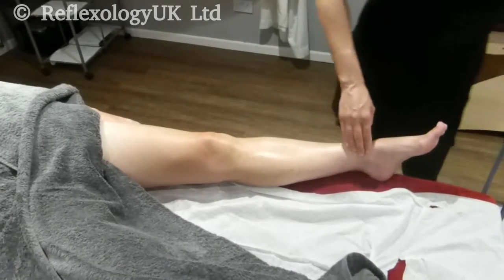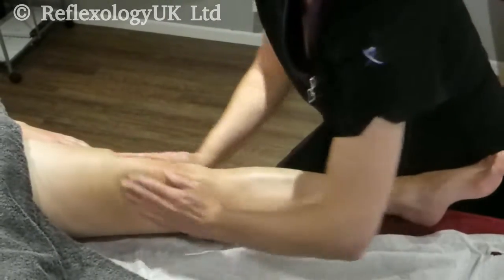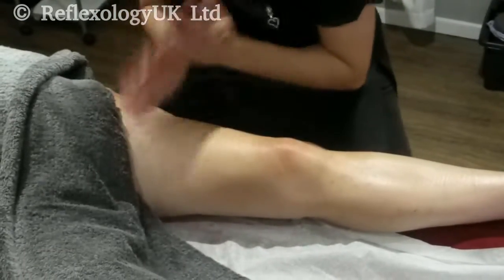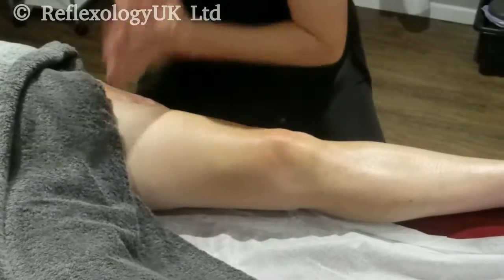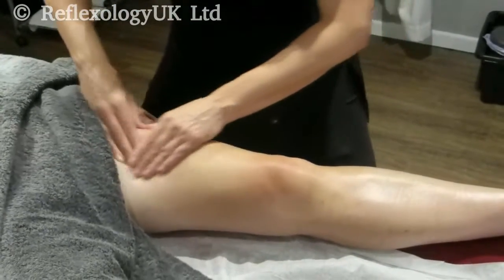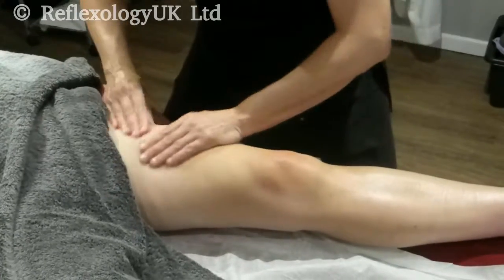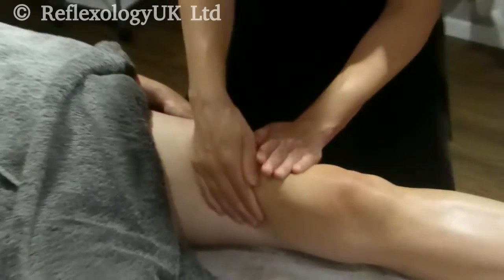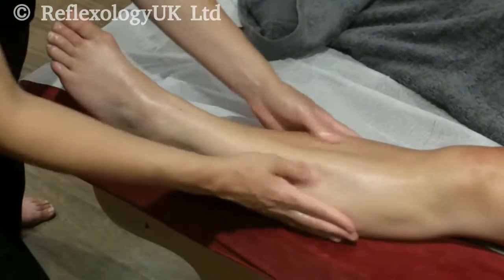Massage Techniques Clip Front of Legs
ITEC Massage Course starts on the 12th October 2019 in Bournemouth